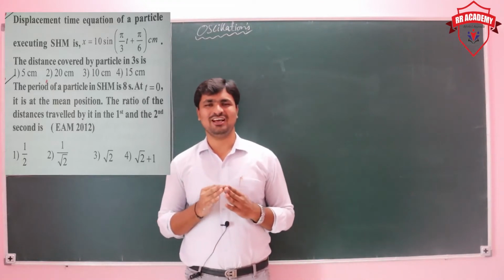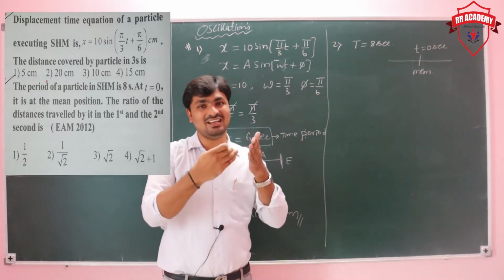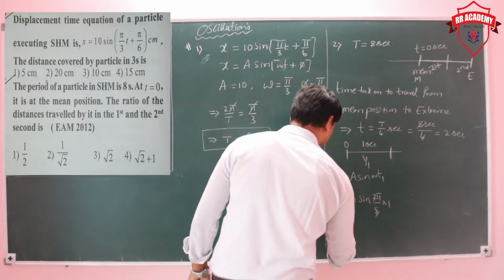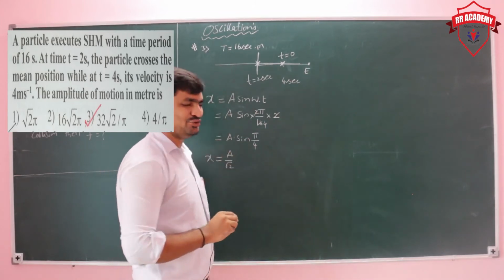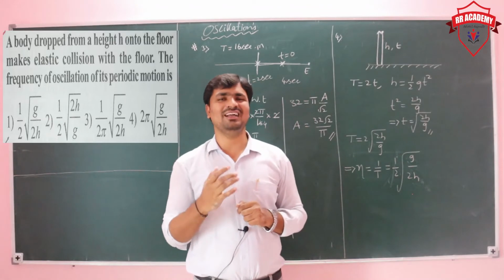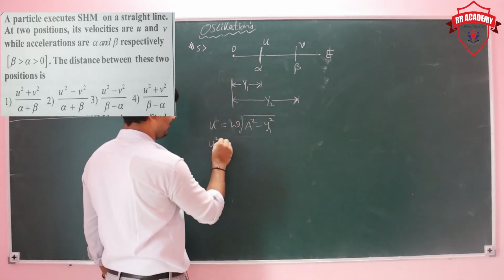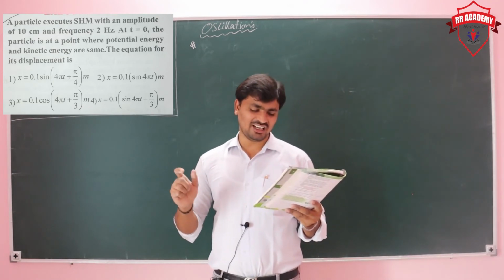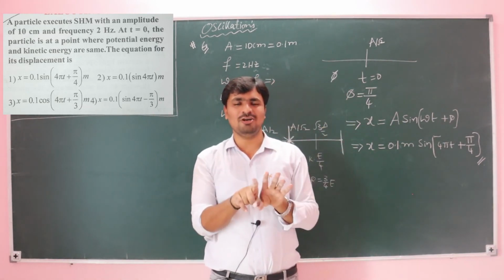Oscillations 5 numericals IIT-JEE/NEET BY HR SIR